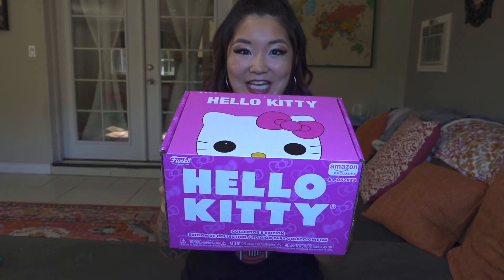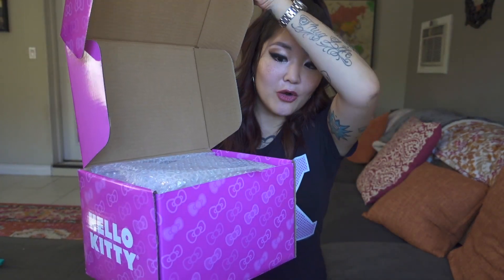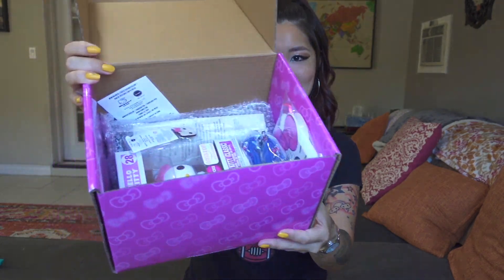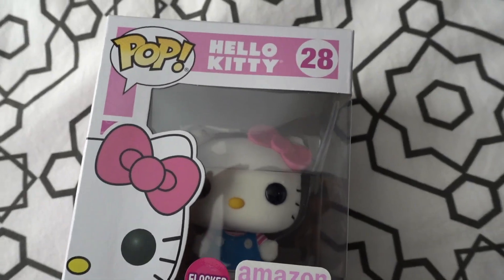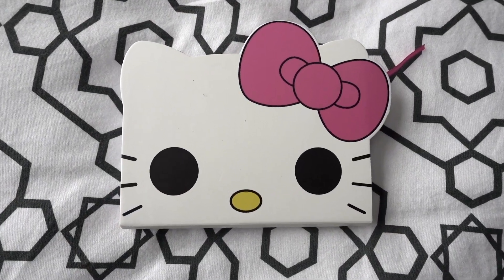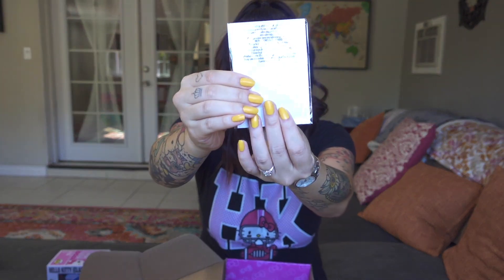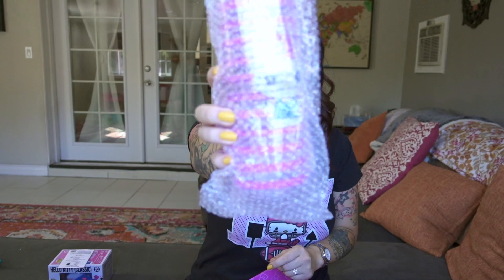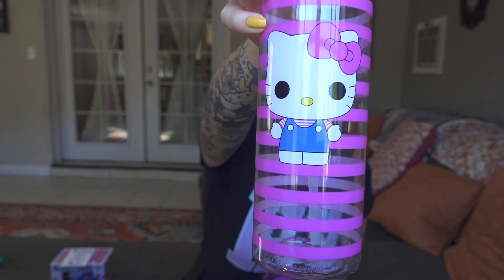Funko Hello Kitty Collectors Box Unboxing | Amazon Exclusive | HelloHannahCho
I got the Amazon Exclusive Funko Hello Kitty Collectors Box & it is ADORABLE! I wanted to unbox it with you so we could enjoy the cuteness together! So glad I got this to add to my Hello Kitty addiction!

HelloHannahCho on other things…

📍 Phoenix, AZ